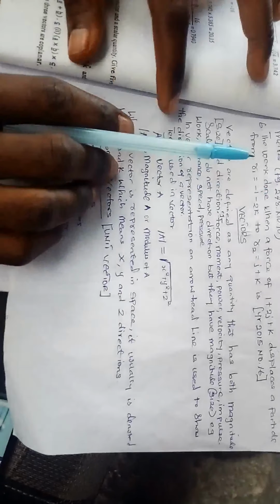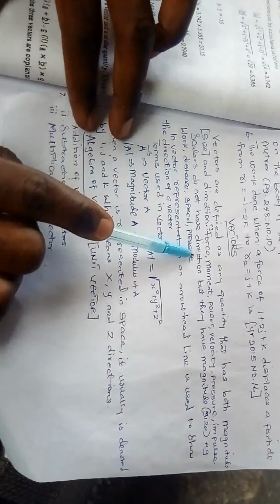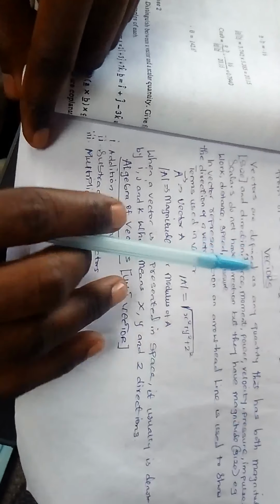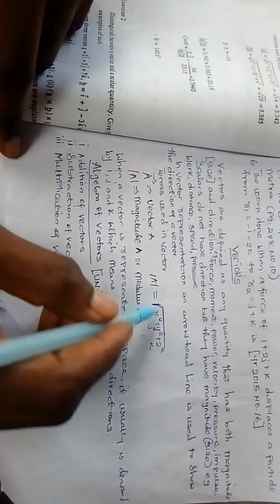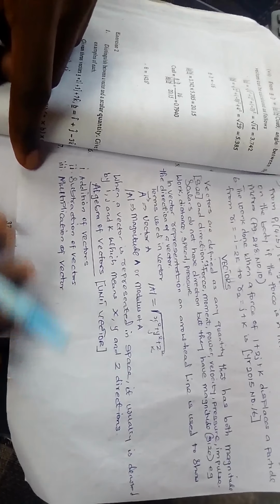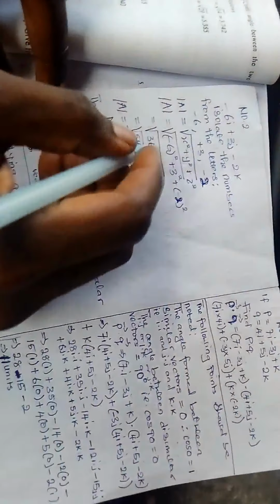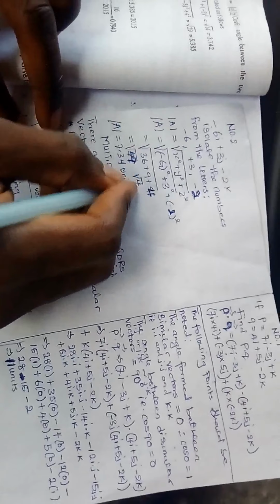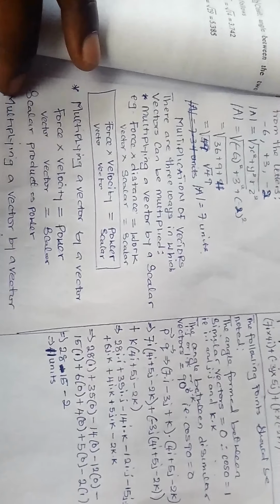Simplified Vectors 1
Undergraduate year1 vectors dot product and cross product(EBSU)